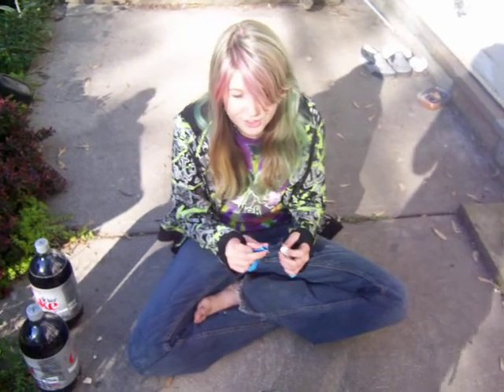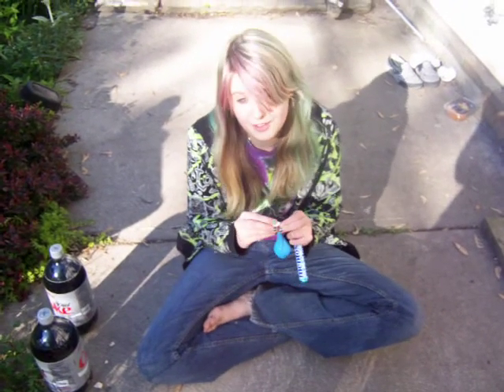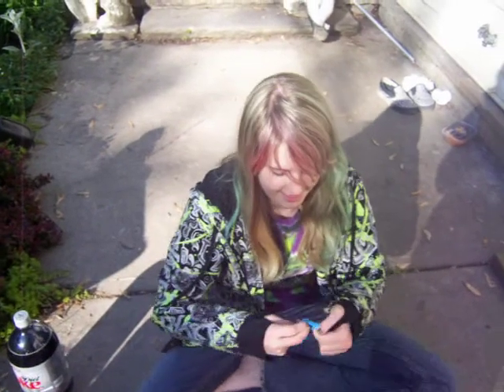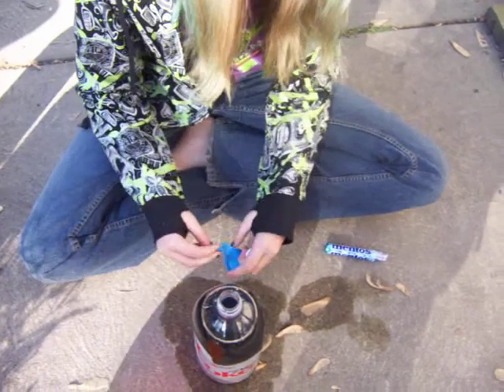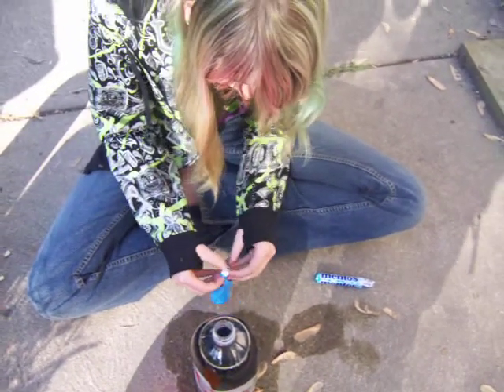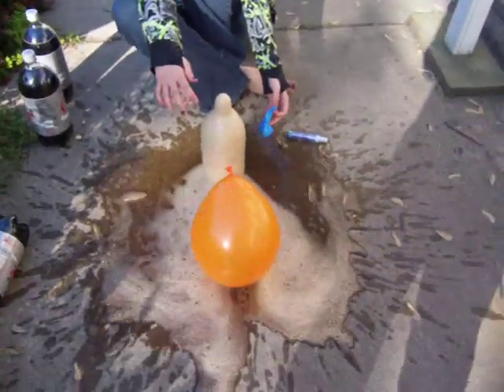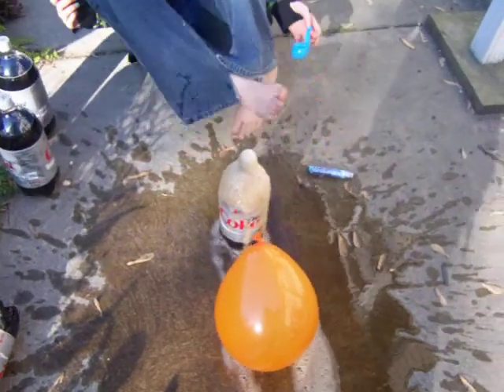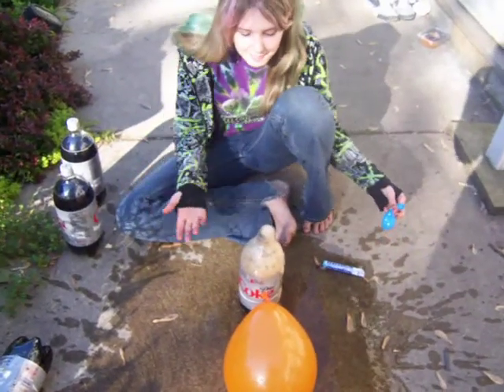Balloon Screw up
Science experiment failure brought to you in part by Cheyenne Gribbons